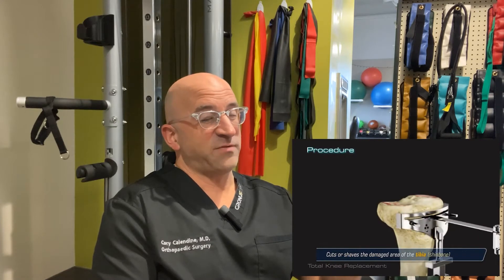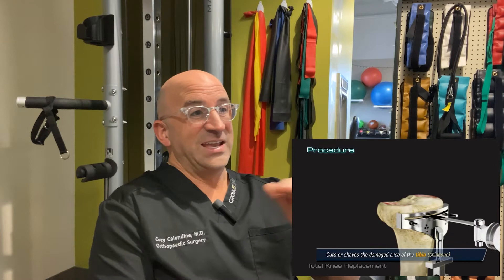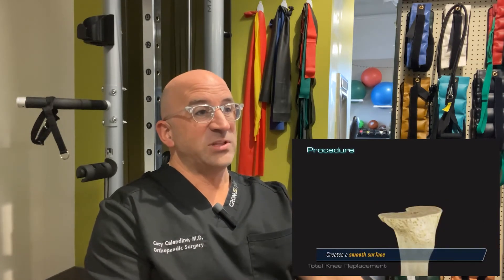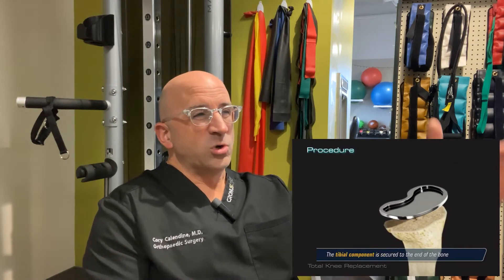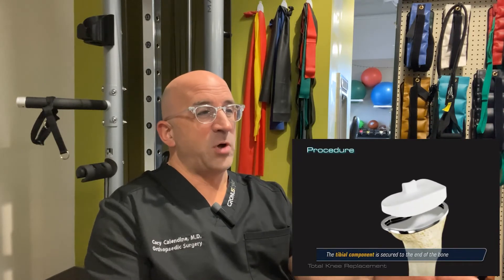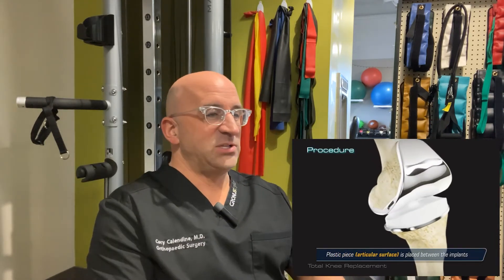Total Knee Replacement: How much bone is removed?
Total knee replacement surgery involves moving much less bone than most people think. Dr. Cory Calendine, orthopedic surgeon, discusses the basic steps of knee replacement joint surgery.

Dr. Cory Calendine is a fellowship-trained joint replacement surgeon specializing in the treatment of arthritis and other degenerative joint conditions of the hip and knee.

Let’s Connect – COMMENTS/QUESTIONS/CONTACT (clickable links below)

Contact Cory Calendine, MD
Clinic Location: Bone and Joint Institute of Tennessee, 3000 Edward Curd Ln